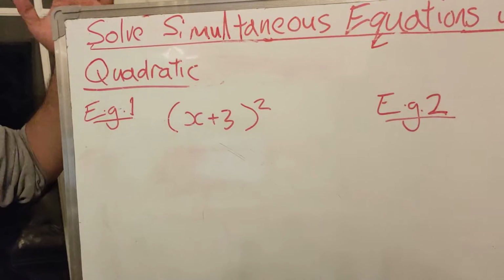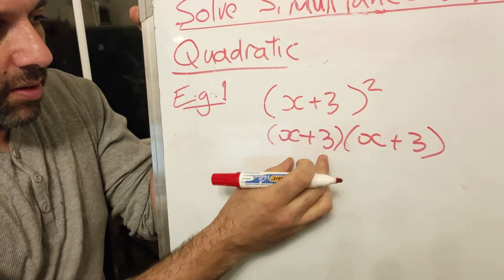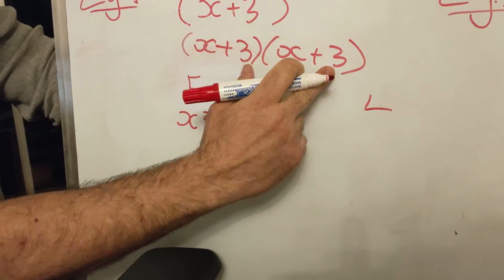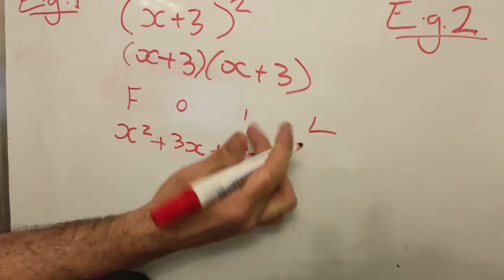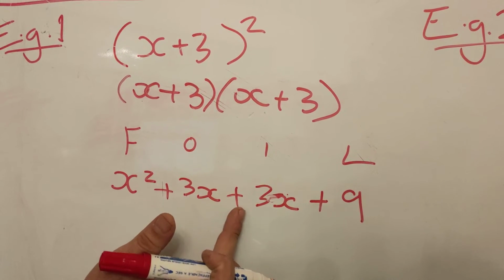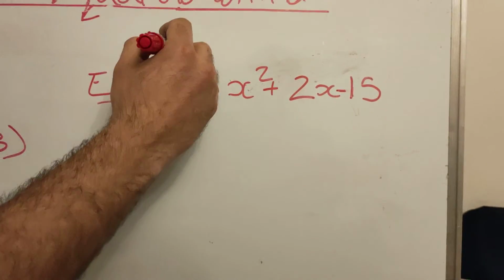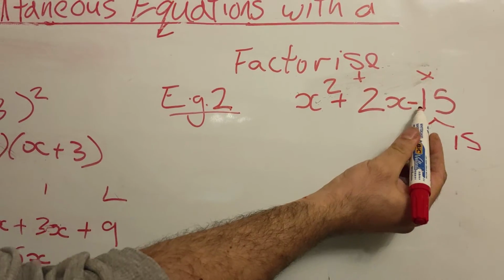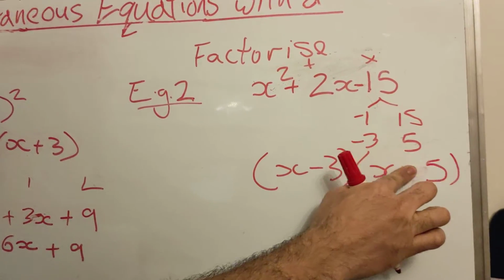Expanding brackets and factorising quadratics